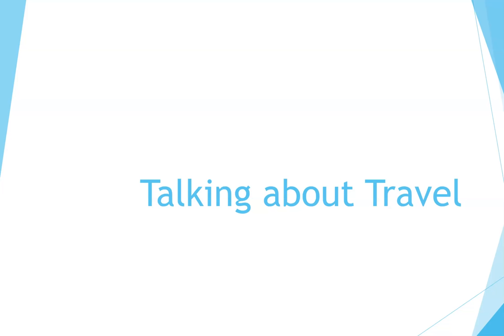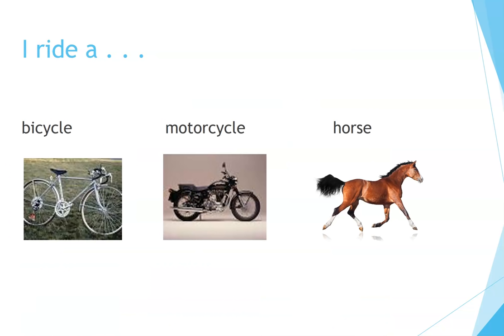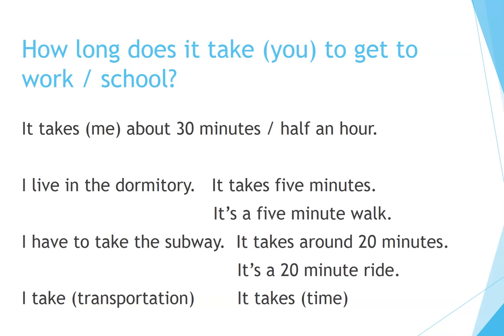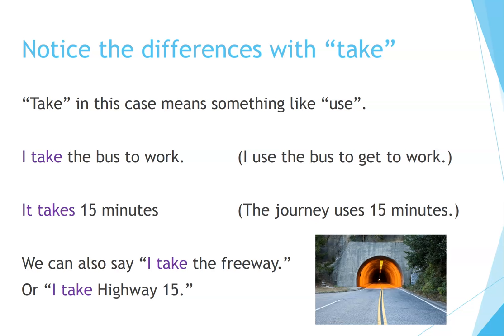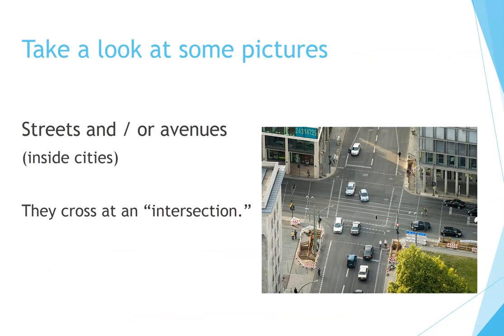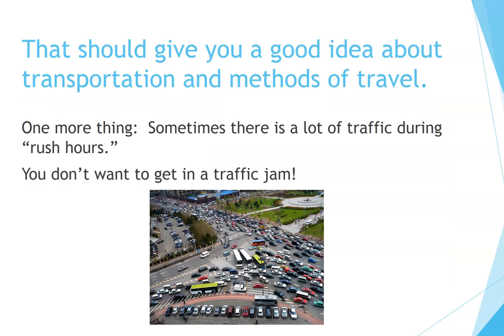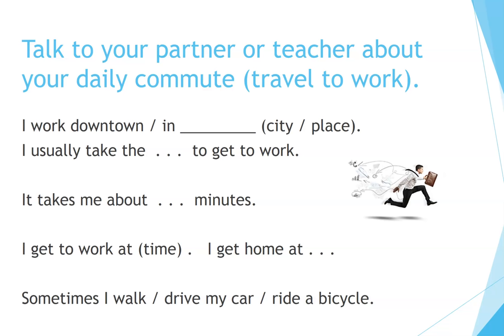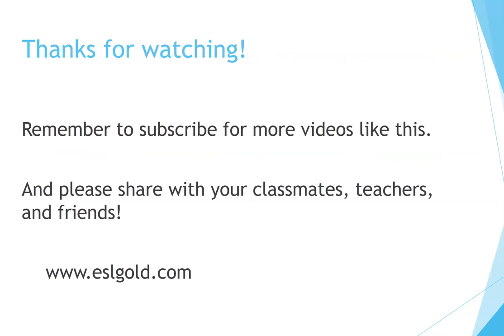How to Learn English: Talking about Transportation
Now you can learn English quickly by yourself at home for free step by step!  The video is for teachers and learners of English as a Second Language (ESL).  It explains how to talk about transportation or travel in English. It gives phrases and vocabulary for conversation practice.  Great for both teachers and students.